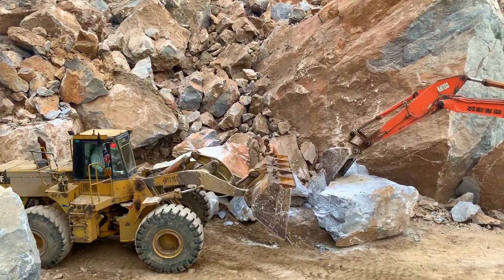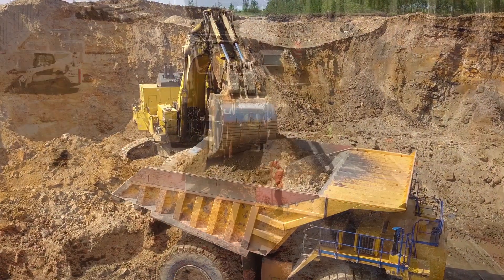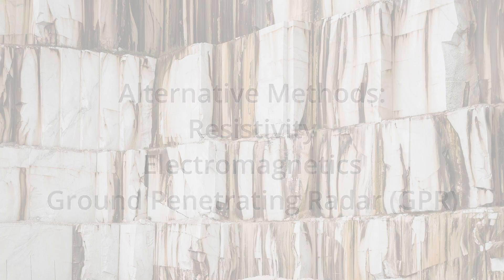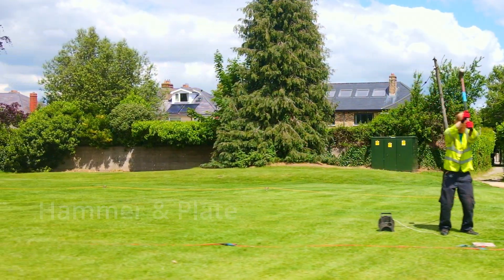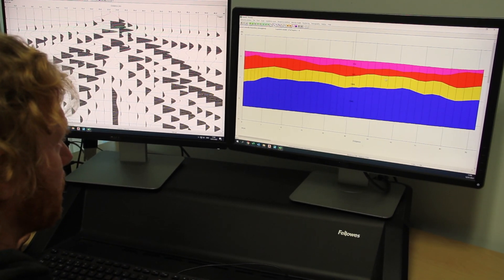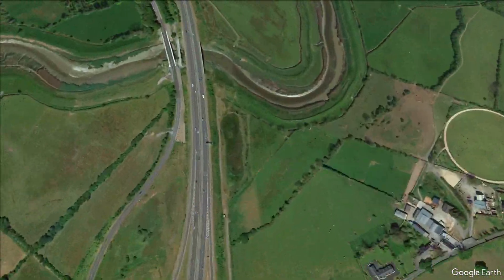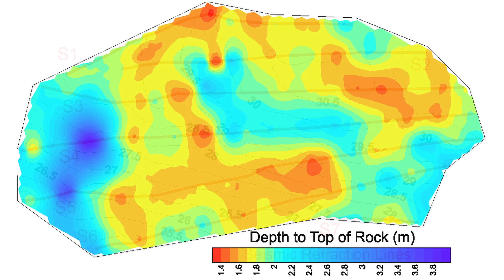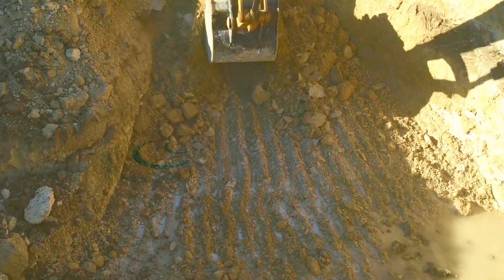Depth to Rock by Geophysics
One of the jobs geophysicists are asked to do is find the depth to rock beneath the Earth's surface on land or in water.

Our civil engineering clients need this information for projects like:

- Foundation design
- Excavation planning
- Quarry development
- Trenching for pipelines and cables
- Determining stability of slopes, embankments and quarry faces

Here in Ireland, seismic refraction is the method most often used to determine the depth to rock.
This method involves sending sound waves into the ground using a ‘seismic source’.

That can be a hammer and plate, a dropped weight, a seismograph gun or airgun.
We then record the time it takes for the sound waves to return using an array of sensors called geophones.

All the data from seismic refraction is recorded using measuring equipment on site, then later processed on a computer to create imaging that shows the depth and thickness of each rock layer, as well as other features that may be present in the rock.

Depending on the amount of detail needed, geophysicists can combine the data from seismic refraction with other techniques (including electrical resistivity, gravity, and magnetic surveys) to generate higher resolution field reports for their clients.

Next time you're walking around and wondering what's beneath your feet, remember that seismic refraction can help answer that question.

You can check out our past and future geophysics videos here on our